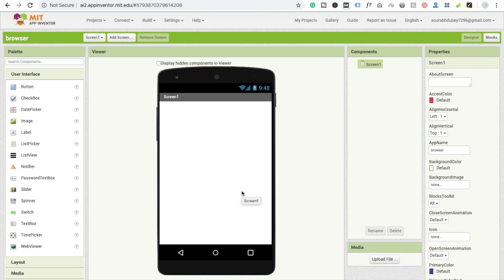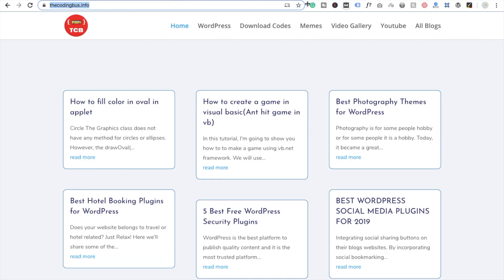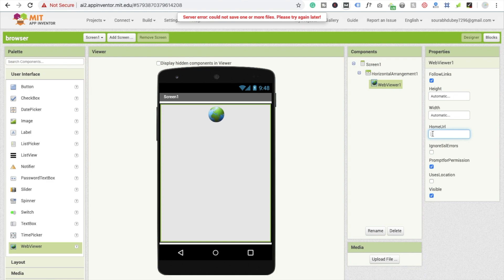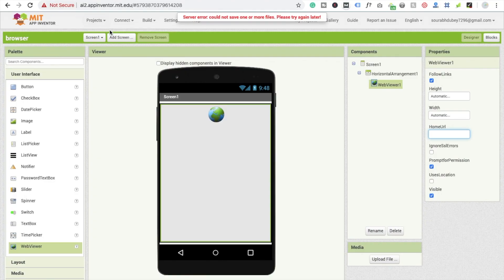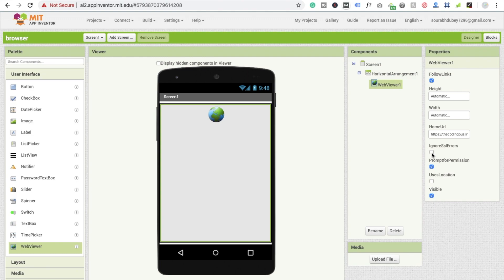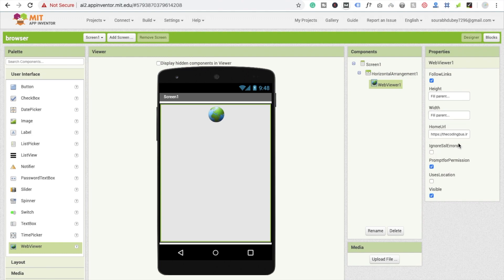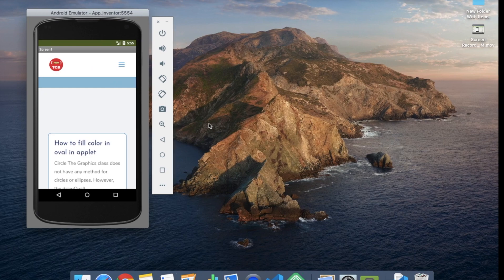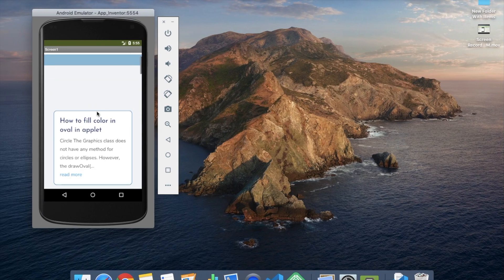How to use WebViewer Component in MIT App Inventor | Convert your Website into an Android App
How to use WebViewer Component in MIT App Inventor | Convert your Website into an Android App the coding bus

convert website to android app source code
convert website to mobile app software
how to make an android app that links to a website
turn website into app iphone
website to web app
website to apk online free
free tool to convert website to mobile
makeroid appybuilder thunkable technovation appybuilder tutorial tinydb app inventor 2 app inventor speech recognition mit app inventor 2 mit app inventor 2 tutorial for beginners application software how to change icon in mit app inventor tutorials app inventor appdev gamedev appinventor mit app inventor tutorial